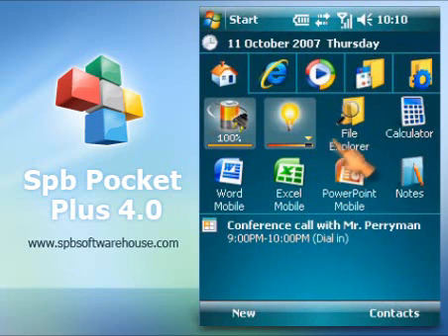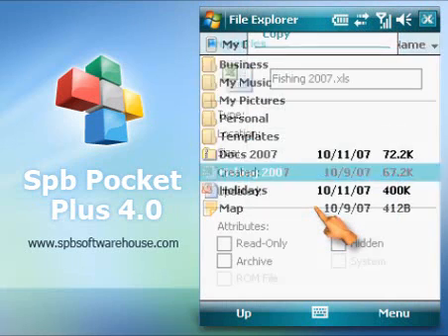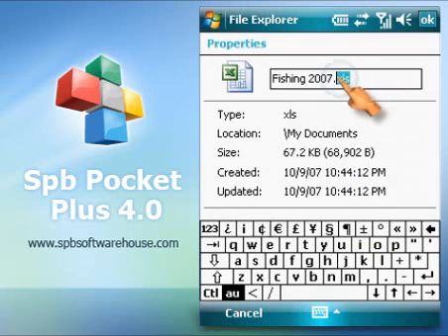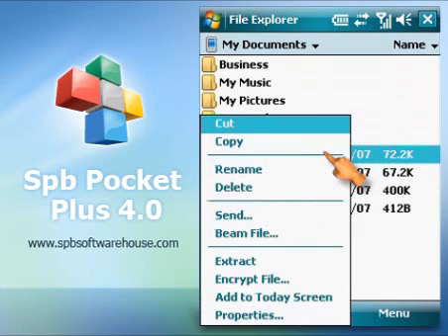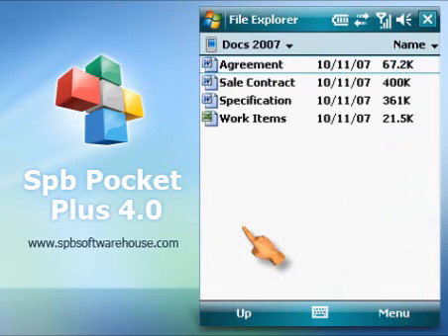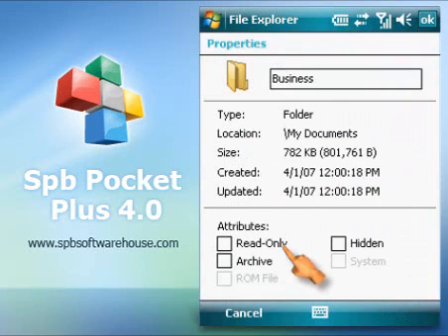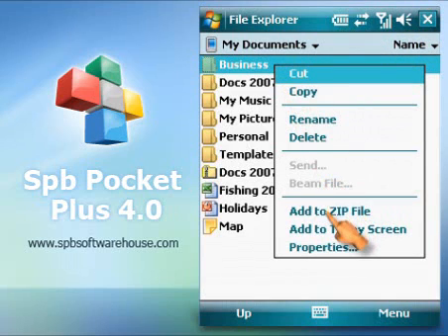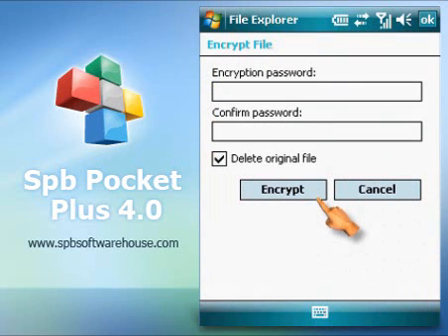Spb Pocket Plus 4.0 - File Explorer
Spb Pocket Plus 4.0 - File Explorer overview.